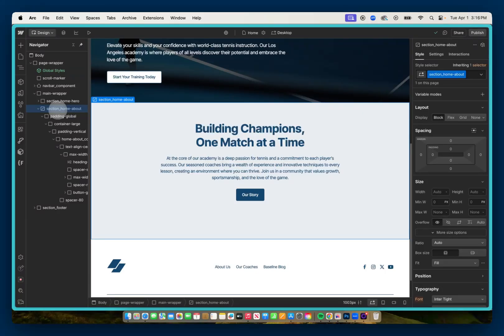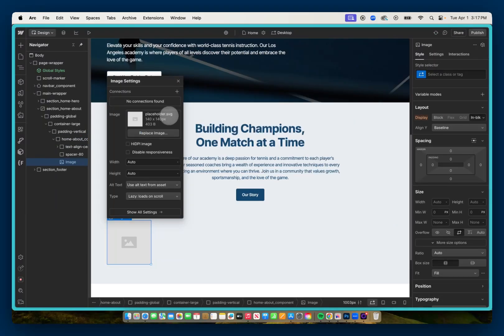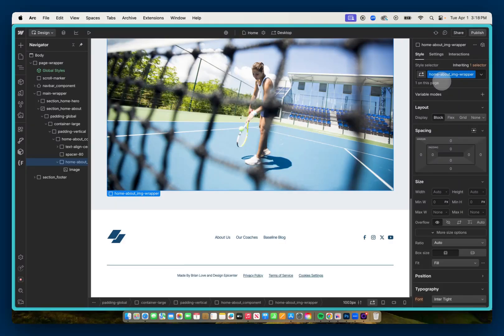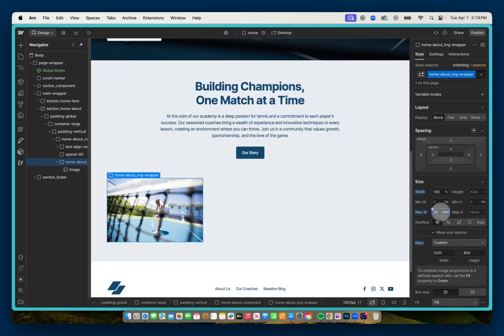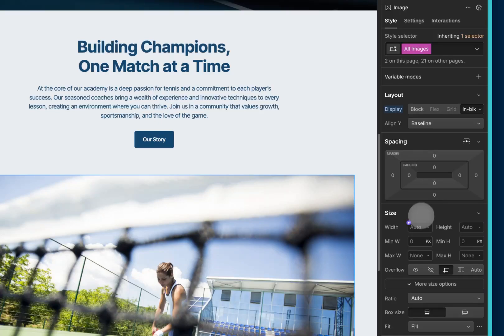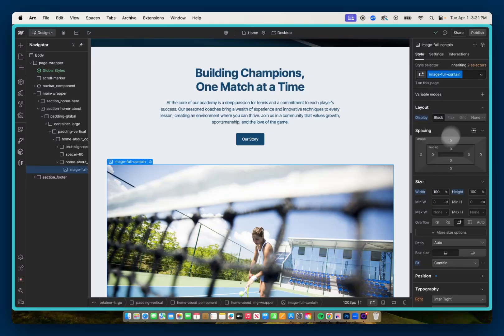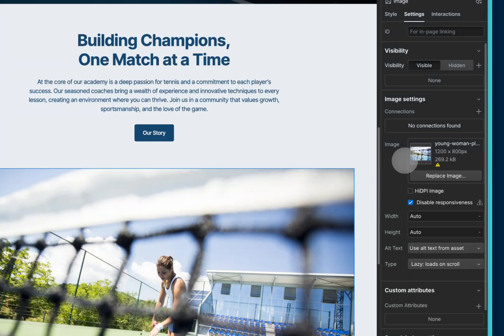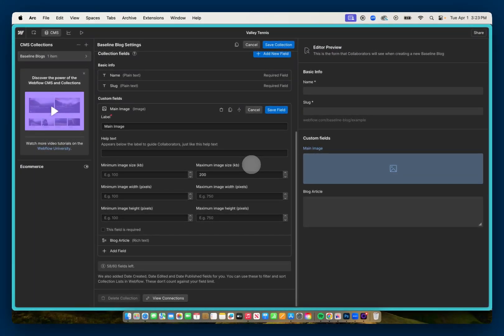Beginner's Guide To Images In Webflow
In this video, I want to share some tips for working with images in Webflow. I know images can be a bit tricky at first, so I wanted to highlight a few things that helped me in the beginning.

Instead of adding image elements directly, I prefer wrapping all my images in a parent div block. The reason is that I avoid applying individual styles or sizing directly to the image itself. Instead, I use the parent div to control sizing.

Most of the images I use are set to 100% width and height of the parent, with object-fit: cover, so I take advantage of that by applying these settings by default. This way, whenever I drop in an image, it automatically inherits these styles.

Additionally, I always make sure my images are under 200KB. If an image exceeds that, Webflow throws a warning that it might slow down load times. So, I make sure everything is compressed and optimized to stay under that threshold.

Tools/Resources I'm Currently Using :

Vidzflow - Video hosting for Webflow
Screen Studio - Screen Recorder Used To Record Video
👉Try Webflow
👉Sonduck Film Motion Graphic Templates